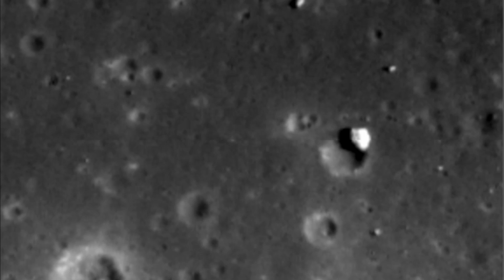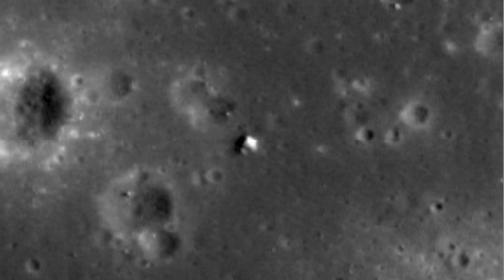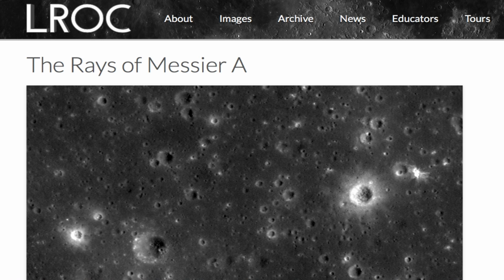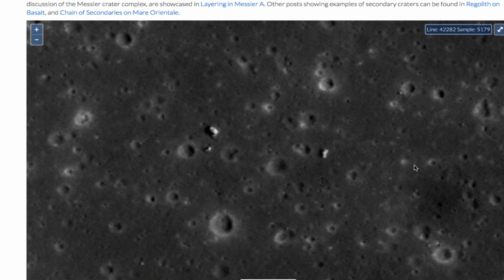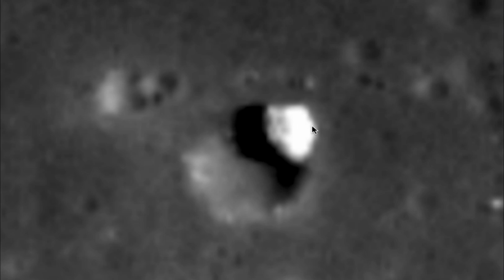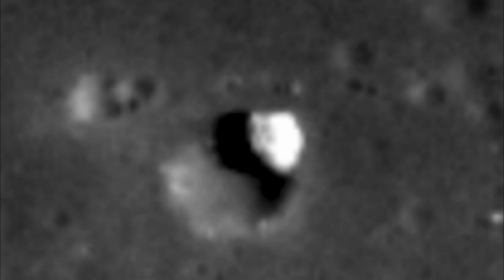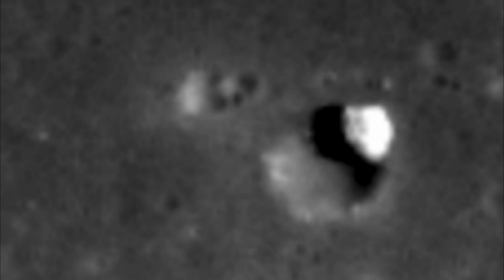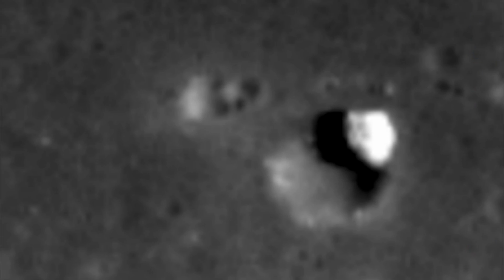300 Meter White Alien Ship Docked To Crater Wall, Moon UFO Sighting News.